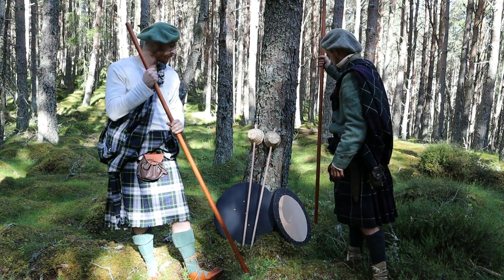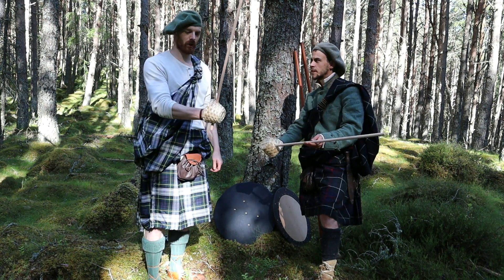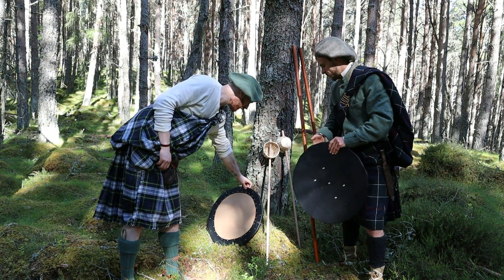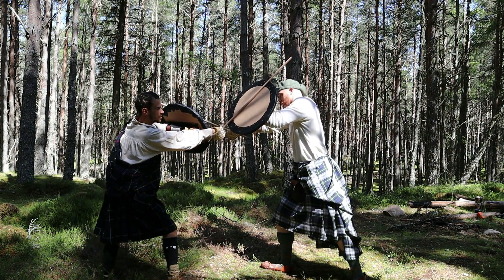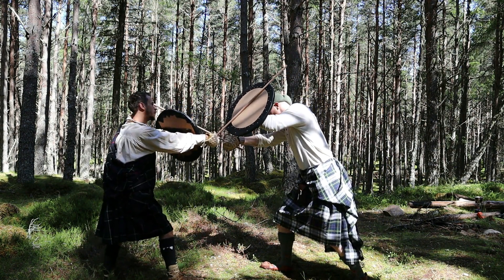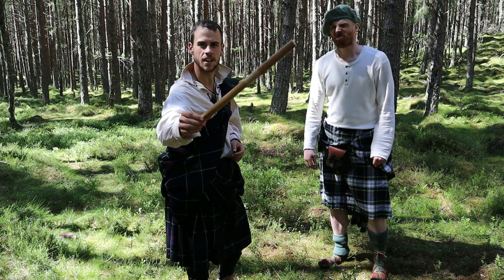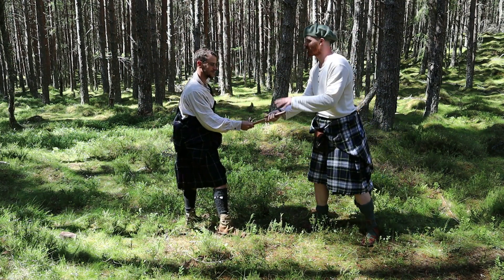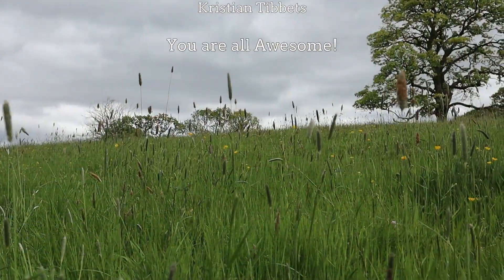Highland Martial Basics - Sword, Targe, Staff and Hand to hand